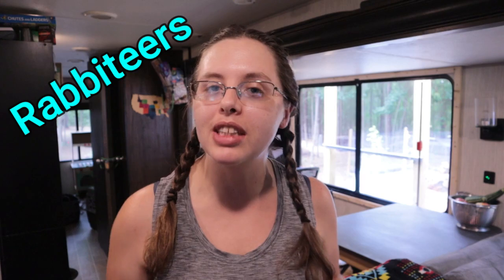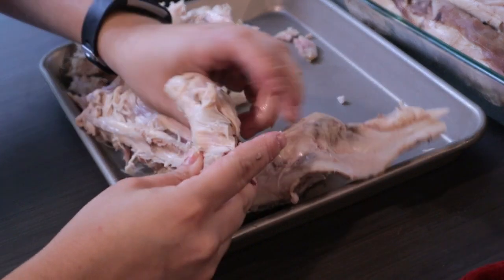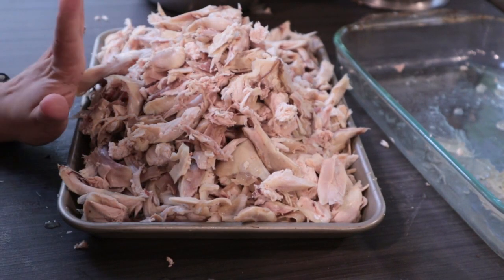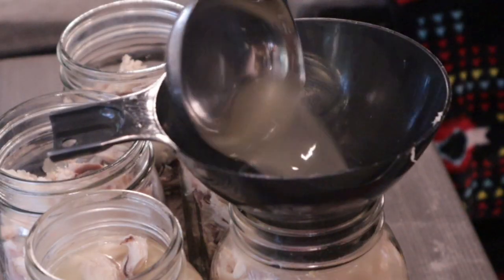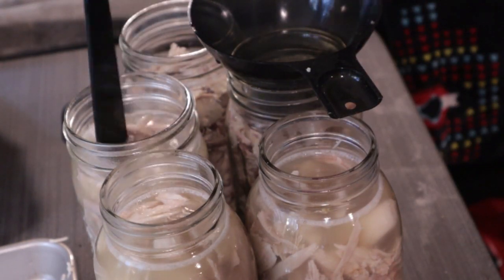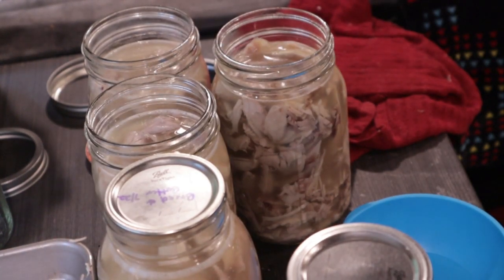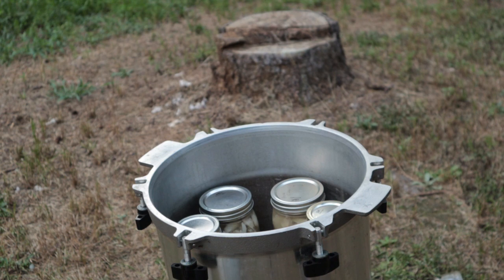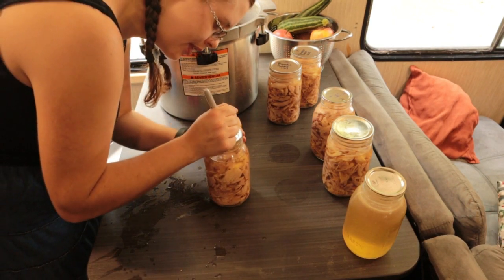PRESSURE CANNING RABBIT MEAT. How to make rabbit meat shelf stable for long term use.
Rabbit meat is high in protein, low in fat, and big in flavor. It is one of our favorite meat sources that we produce on our homestead. Today, I am taking you along as I pressure can some rabbit meat to use in future dishes. Knowing how to pressure can meat is a big step in preparing for the future. If power goes out, your meat doesn't spoil. If you need to conserve resources, the meat is already cooked through. If you need a quick dinner, all you do is heat and go.
Pressure canned meat is something we will always have on our shelves.
Today, find out how you can pressure can rabbit meat at home.

To buy Homecooked Rabbit: 30 Recipes Your Family Will Love

For additional information on how to treat sick rabbits with food or information on what fresh foods you should feed rabbits, check out my book FEEDING MEAT RABBITS FOR FREE.
It can be ordered in paperback or kindle e-book on Amazon
You can order a signed paperback of PDF version on my

Make sure to come to the next Farm Where You Live Event!

Declan's Wish List

We make a commission on the sales, but you never pay any extra for it. Some of our links will even save you money! They are a great way to support our journey for free.